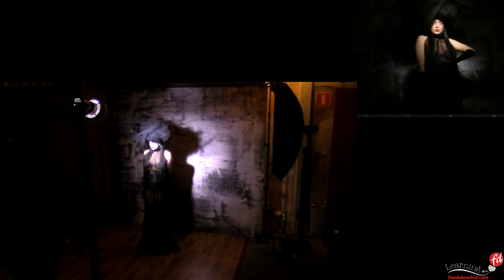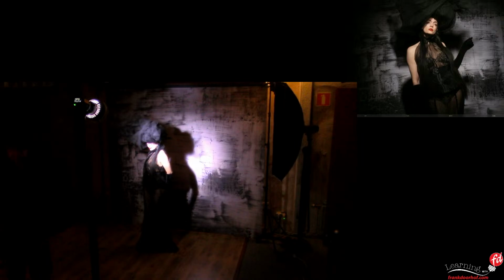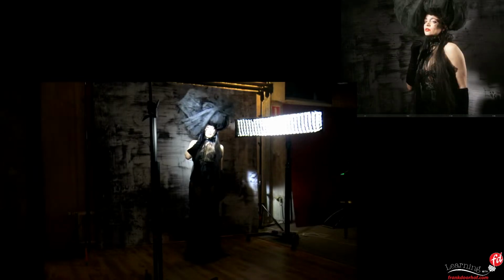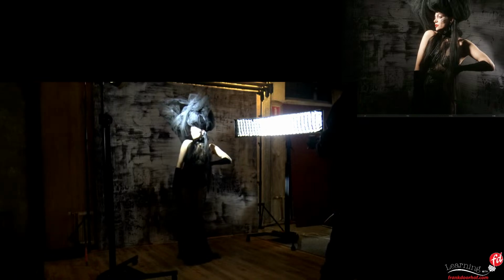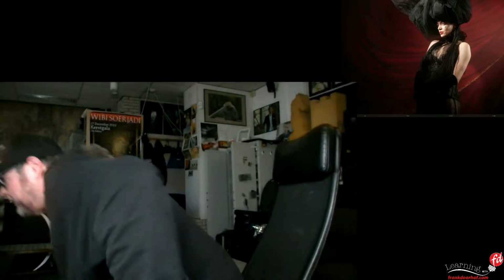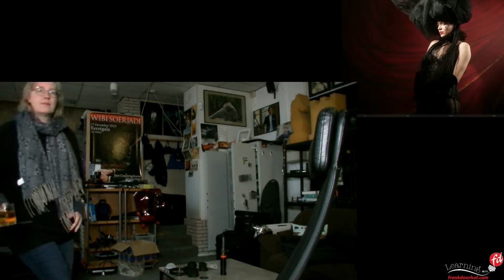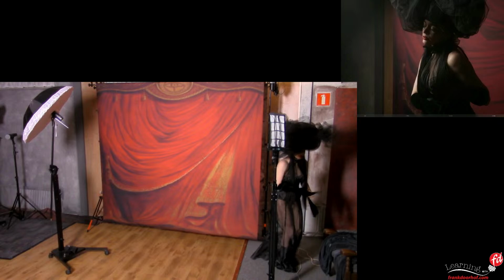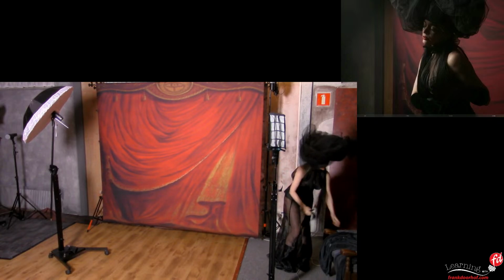Digital Classroom: "Essential modifiers for your Fashion shoot"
Nanlite FL20-G Fresnel lens for Bowens mount
Nanlite Strip light voor Bowens mount
Grid for this Nanlite Strip light
Click Backdrops, order from B&H, or Click Backdrops UK. we used the Black Wash ProFabric (8,92' x 8,92" or 2,72cm x 2,72cm)

Powered by Calibrite (calibration done right, the best solutions for photographers, filmmakers, designers, and content creators who love color and demand the very best tools for their color-critical workflow) and Cascable (tethering software for the iPad),

This is a live, interactive, free, broadcast from our photo studio in Emmeloord.

We start 2024 with a live shoot with our wonderful model, stylist, and friend Nadine. At your request, this episode is about modifiers and how to use them.

“Essential modifiers for your fashion shoot”